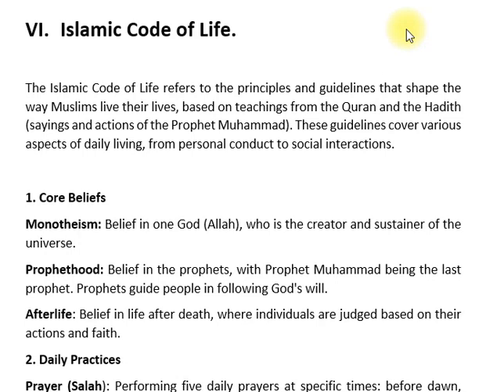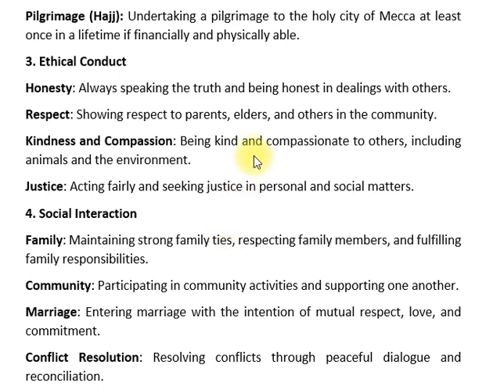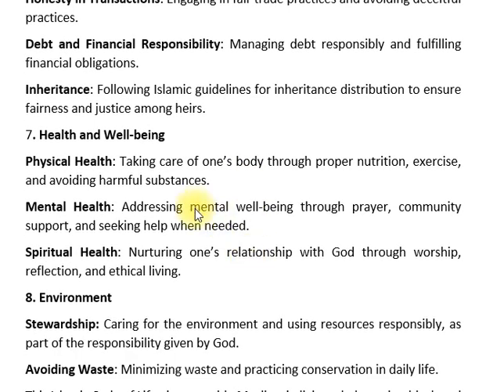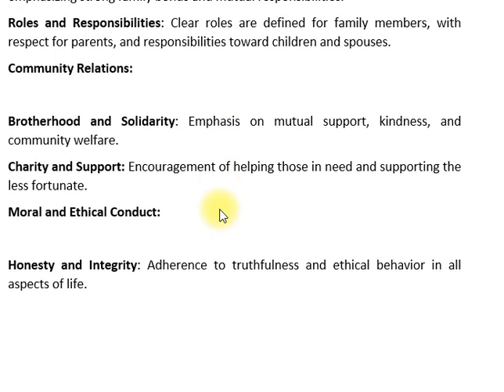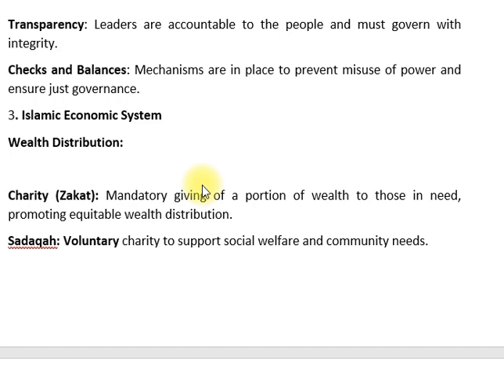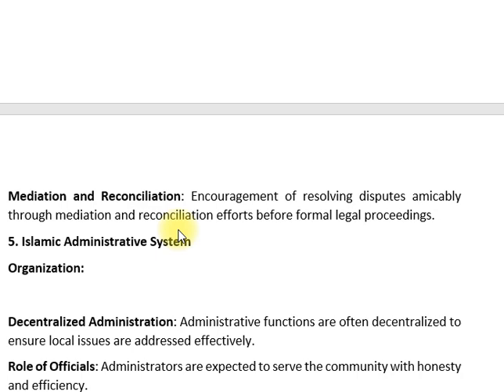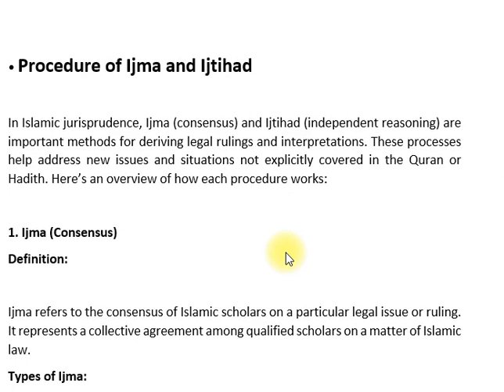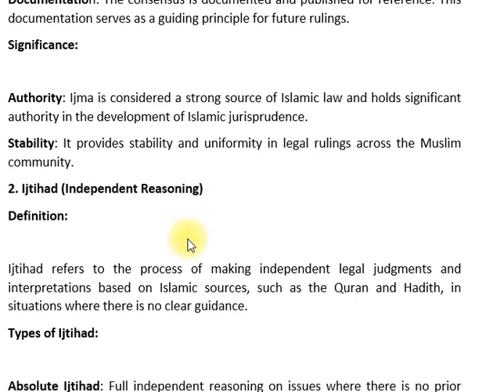7.ISLAMIC CODE OF LIFE | ISLAMIC STUDIES | CSS PMS TIMES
7.ISLAMIC CODE OF LIFE | ISLAMIC STUDIES | CSS PMS TIMES

🌟 WELCOME TO GRWEBDEV! 🌟

In this illuminating video, we dive into the ISLAMIC CODE OF LIFE, exploring the comprehensive guidelines and principles that shape the lives of Muslims. 📜 Discover how Islamic teachings provide a holistic framework for personal conduct and societal interactions.

Here’s what you’ll learn:

📖 GUIDING PRINCIPLES: Understand the core principles of the Islamic Code of Life, including ethics, morality, and daily practices.
🕌 PERSONAL CONDUCT: Explore how Islamic teachings influence personal behavior, relationships, and spirituality.
⚖️ SOCIAL INTERACTIONS: Learn about the guidelines for interacting with others, including principles of justice, compassion, and community welfare.
💡 APPLICATION IN MODERN LIFE: Discover how these timeless principles apply to contemporary issues and enhance everyday living.

✨ Perfect for those interested in ISLAMIC STUDIES and anyone looking to understand the comprehensive framework that guides a Muslim's way of life.